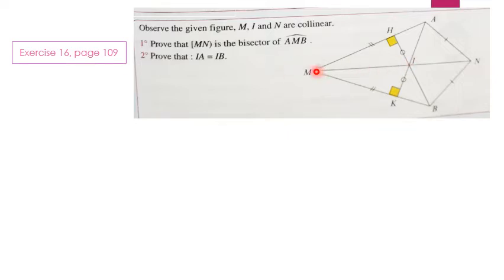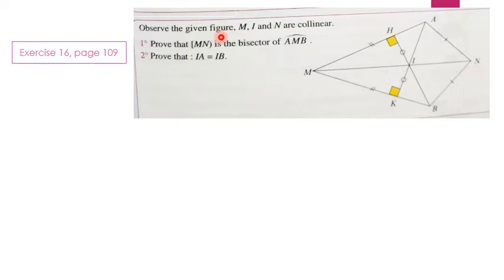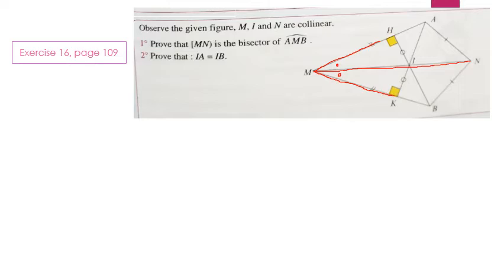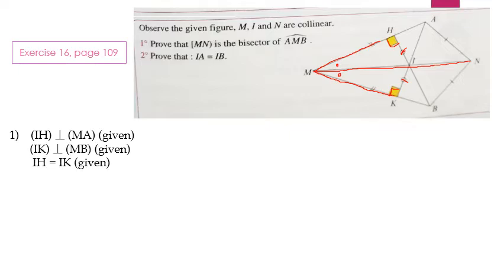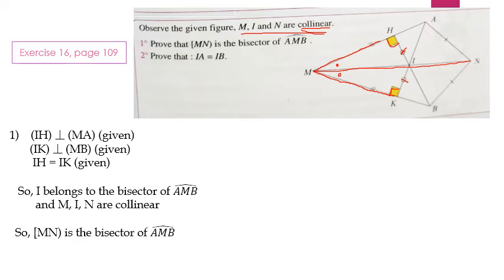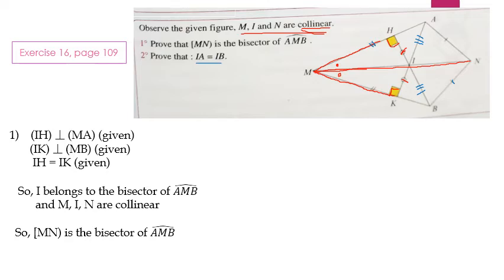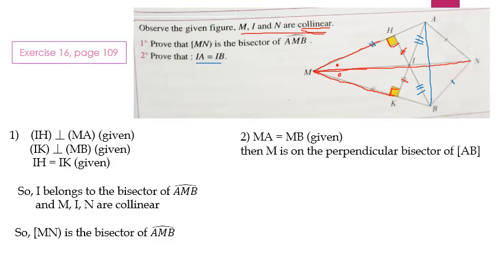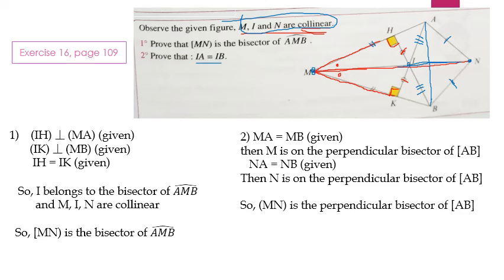g7 ch 8 ex 16